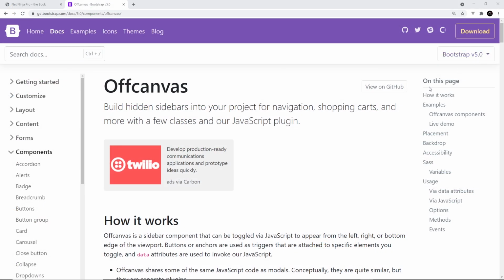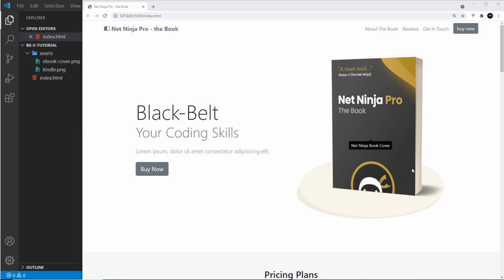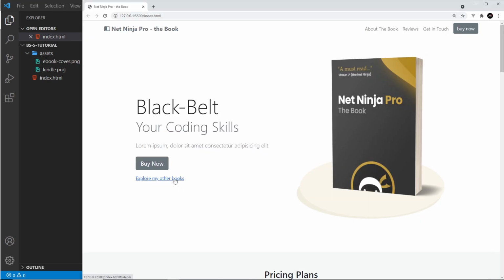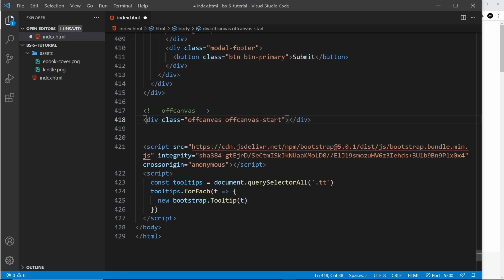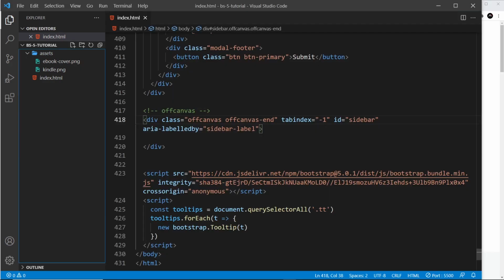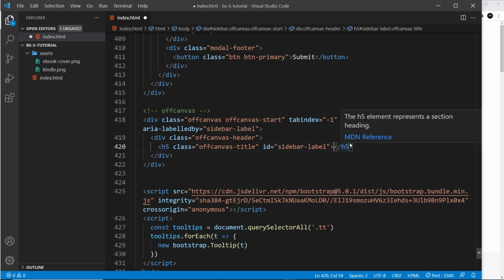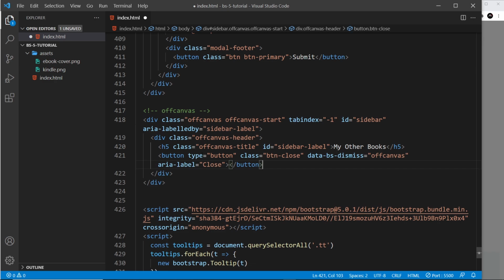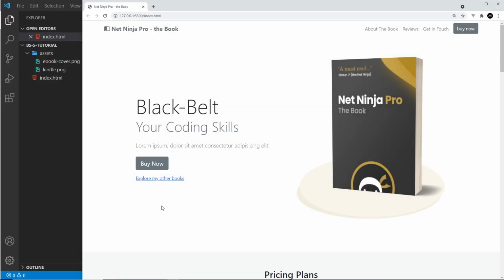Bootstrap 5 Crash Course Tutorial #17 - Offcanvas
Hey gang, in this Bootstrap5 tutorial you'll learn about a new sidebar component - the Offcanvas.